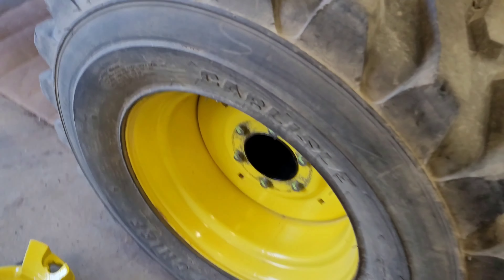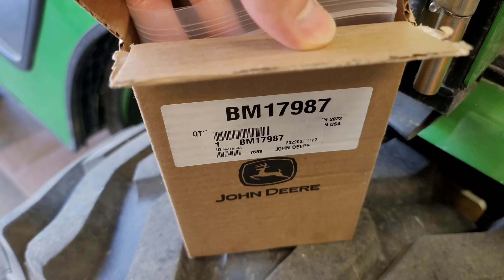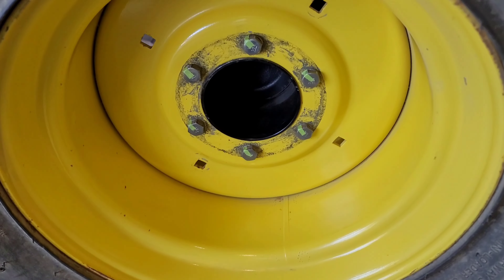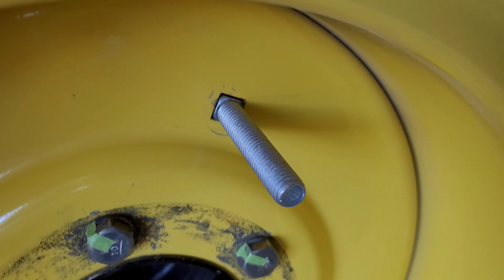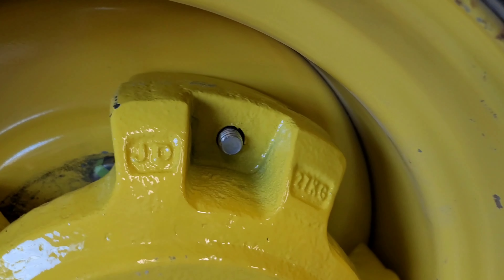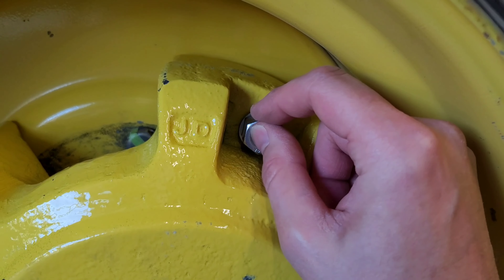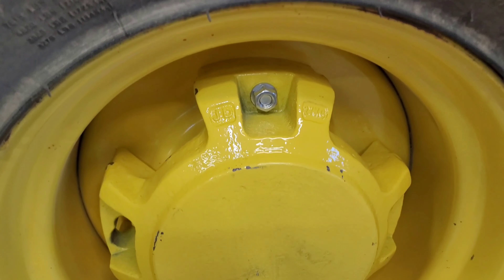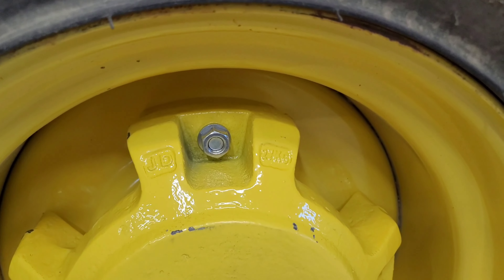John Deere 60 lbs. steel rear wheel weights install on a 2520. Part BM17965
Installing rear wheel weights on a John Deere 2520 with 17.5x10 rear wheels using the following part numbers:
BM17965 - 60 lbs. Rear wheel weights
BM17987 - bolt kit

should fit the following john deere tractors:
4210
4310
4410
2320
2520
2720
4100
4200
4300
4400